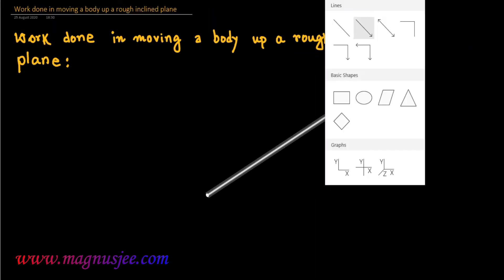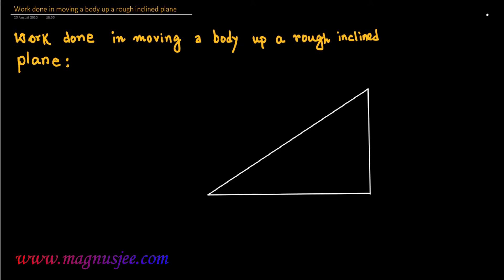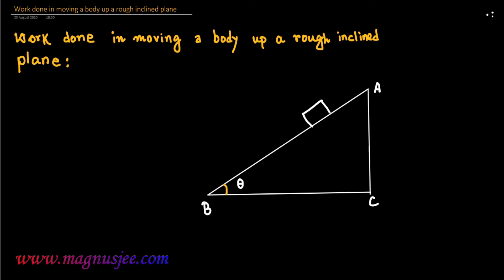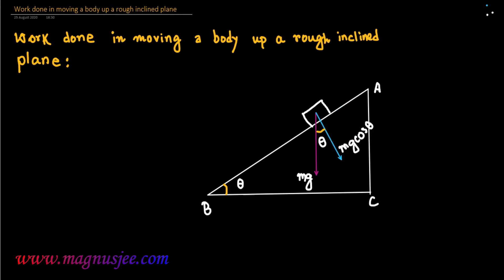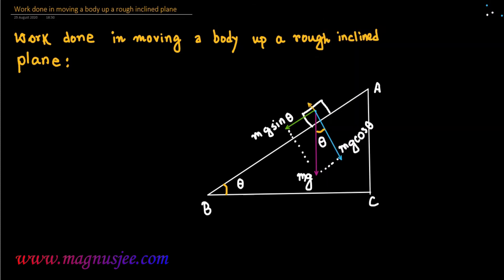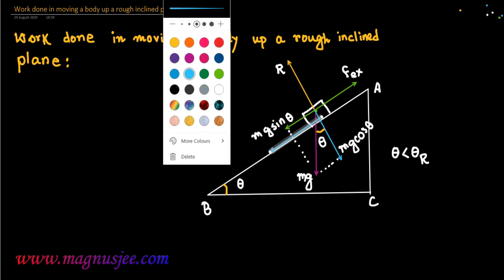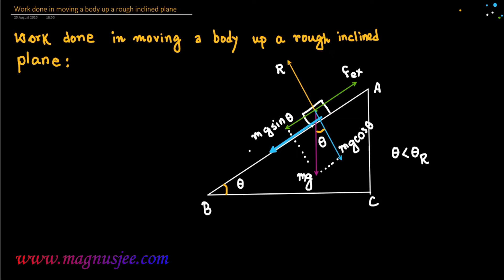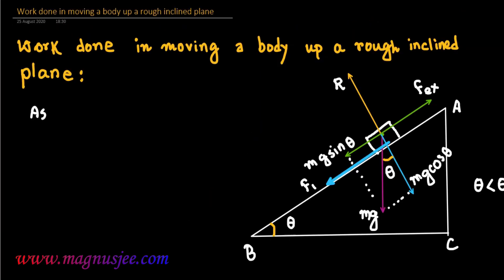Work done in moving a body up a rough inclined plane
Chapter:Friction :  Derive the expression of work done in moving a body up a rough  inclined plane ::  If the angle of inclination (θ) is less than the angle of repose(θr), a body is at rest on the inclined plane. When the body is at the verge of moving up the inclined plane due to application of an external force Fex ,
Applied external force = Net internal force in the opposite direction ;
Fex= mgsinθ+F ; Fex = mg(sinθ+ μ cosθ) ; Where the limiting friction is F =  μ .R acts down the inclined plane &  R = mg cosθ which is the normal reaction ... The body gets displaced up the rough inclined plane for a displacement S under the action of applied external force Fex and work done is W= Fex.S ;
W = mg(sinθ+ μ cosθ).S ...